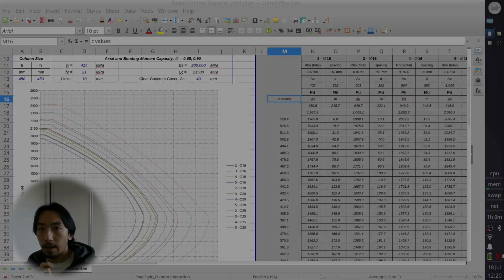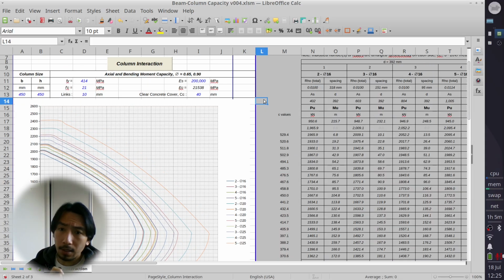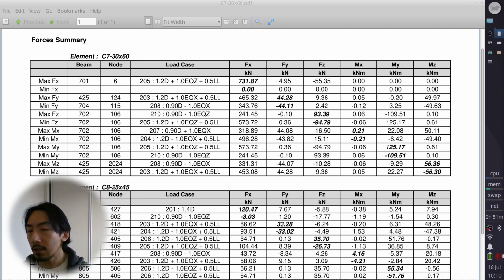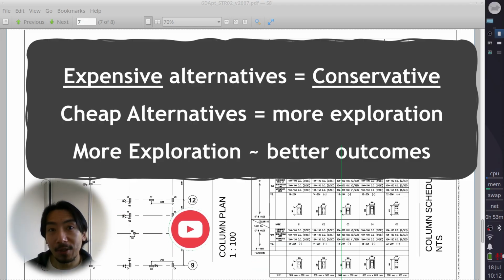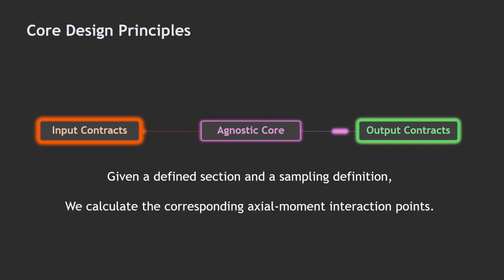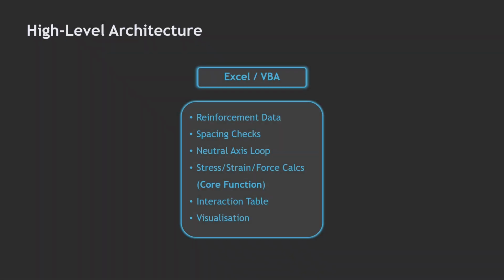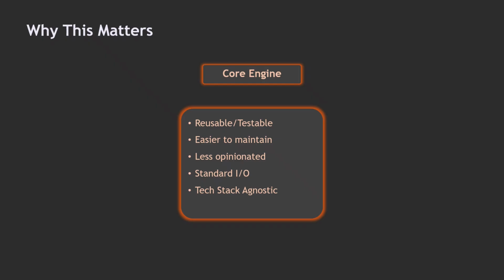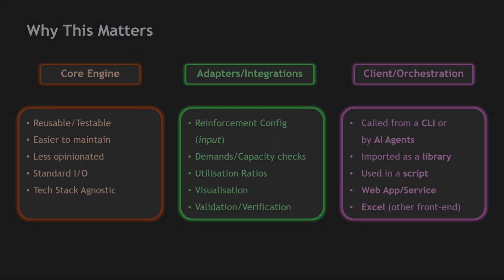I Revisited a VBA Tool I Built Almost 10 Years Ago | Engineering Automation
Join me as I revisit one of the earliest automation tools I ever built, a VBA-based reinforced concrete column design tool created during my time as a self-employed structural engineer.

Looking back at this project years later, I'm reminded not only of the engineering challenges I was trying to solve, but also how some of the ideas that shape my thinking today were already beginning to emerge.

In this video, I walk through the original tool, the problem that inspired it, and how I would redesign it today using a modern architecture built around contracts, interfaces, and reusable engineering engines.

If you're interested in structural engineering, automation, software design, or simply seeing how technical thinking evolves over time, I hope you'll find something valuable here.

Time Stamps
00:00:00 Reflections
00:01:10 The Tool
00:03:47 The Problem
00:04:53 Automation Insight
00:05:43 The Architecture
00:11:14 Conclusion